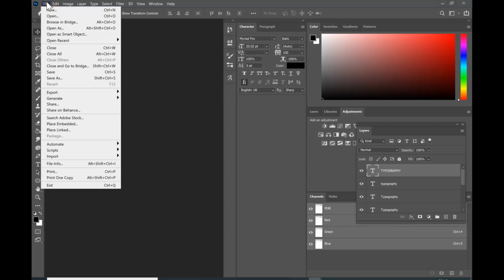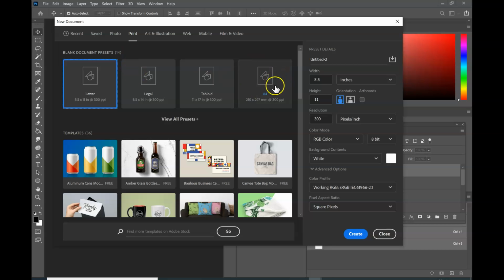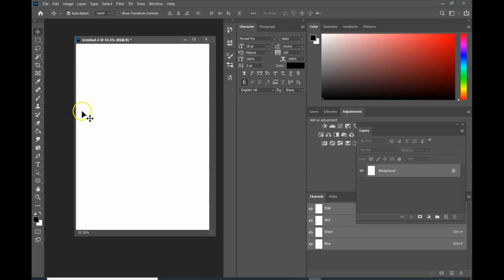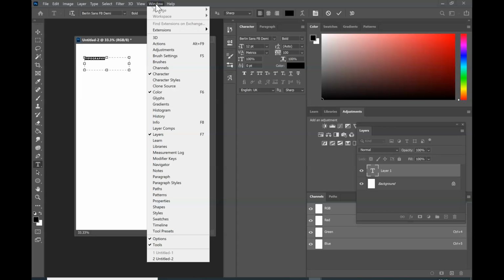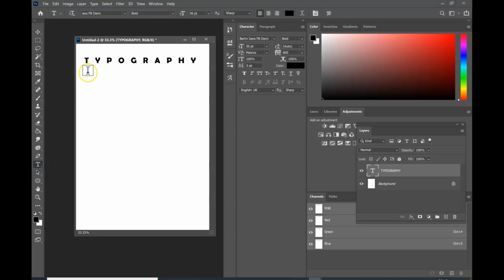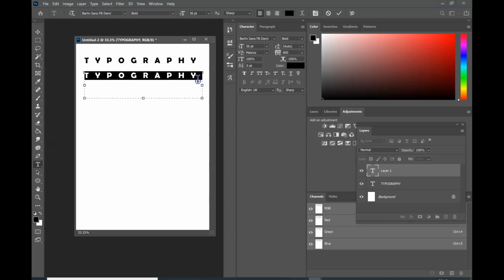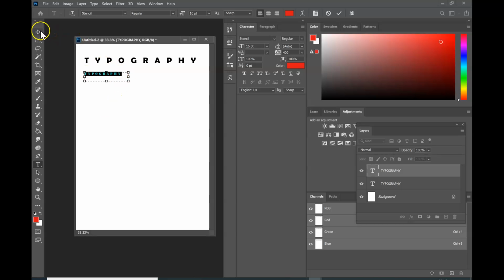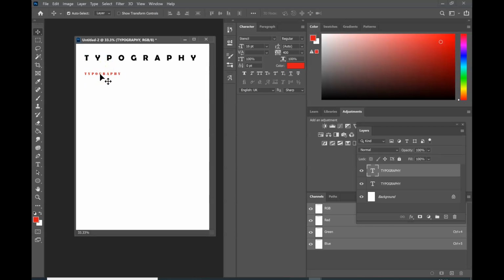Intro to Typography on Photoshop